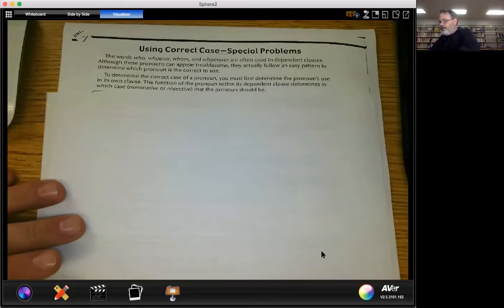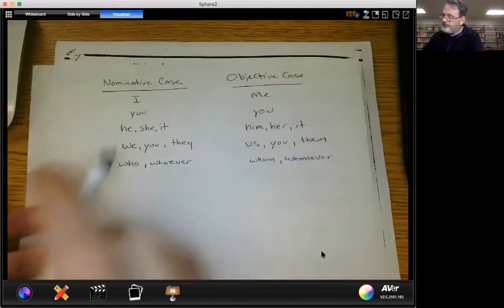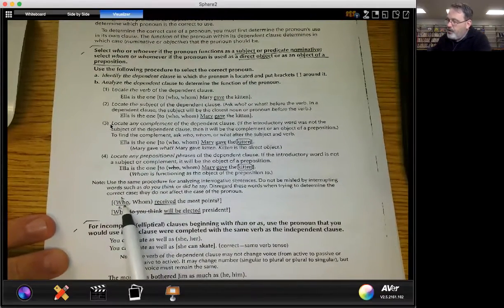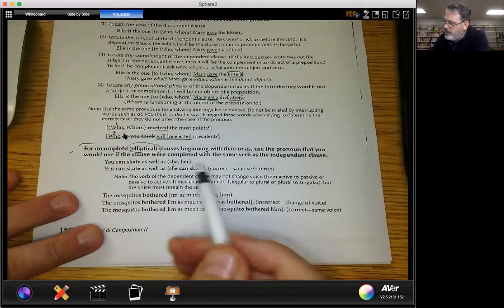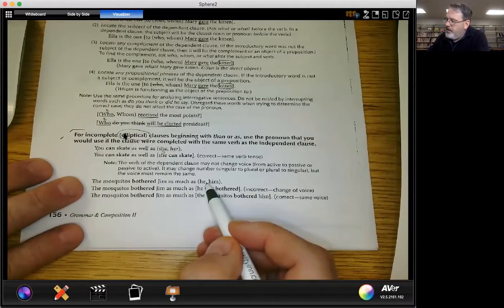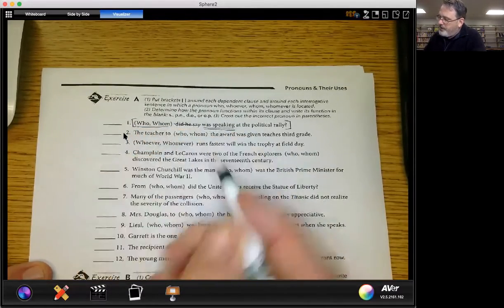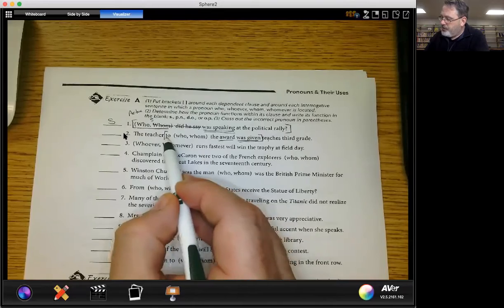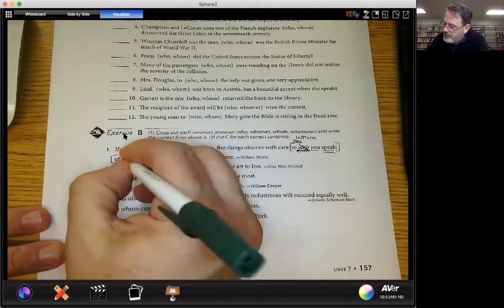GCII P156-157 Intro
A detailed introduction to pp. 156-157 of the Grammar & Composition II Work-Text including examples questions.